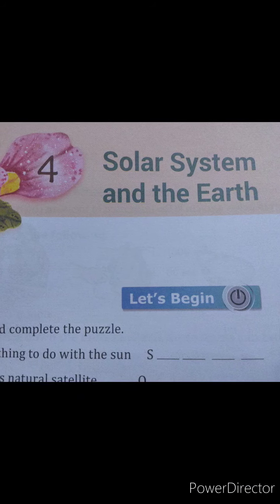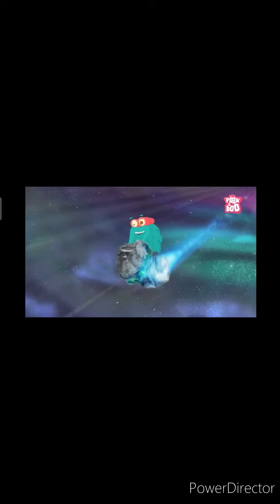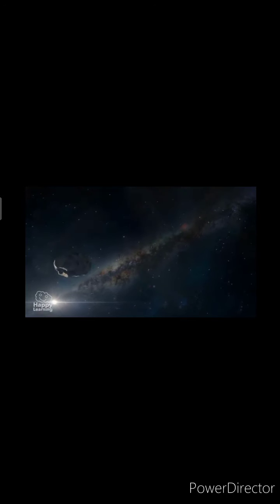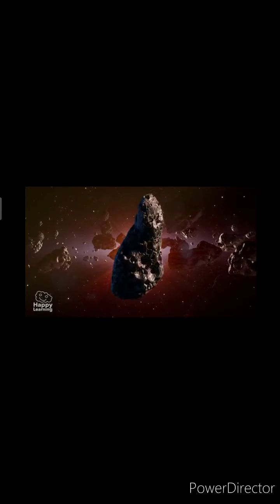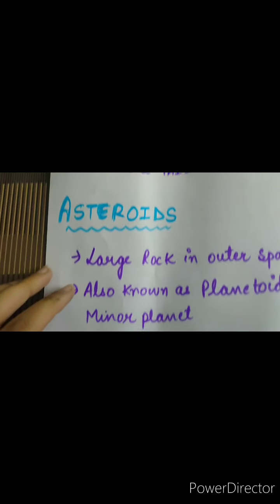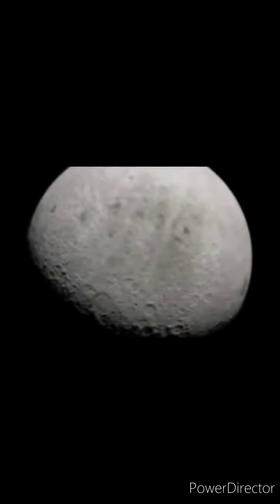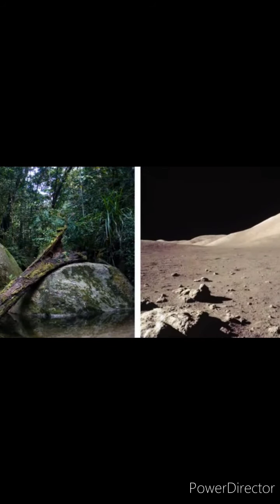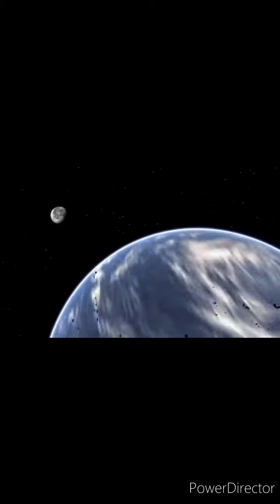SCIENCE CH - 4 (Book 4 Term 3) (part - 2)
Class 4
Science
CH 4 - SOLAR SYSTEM AND THE EARTH
Book 4 Term 3
(part 2)